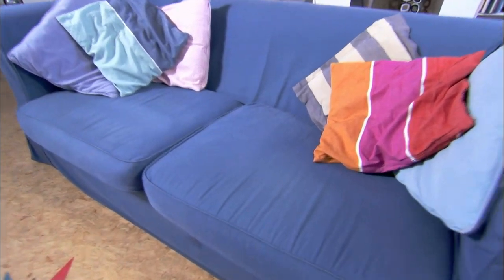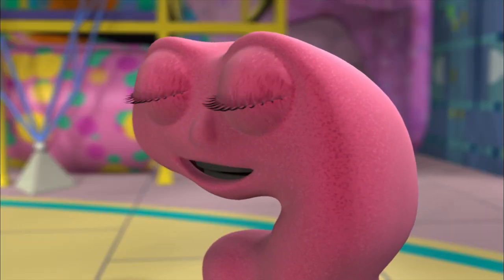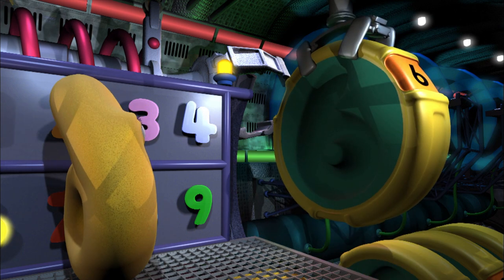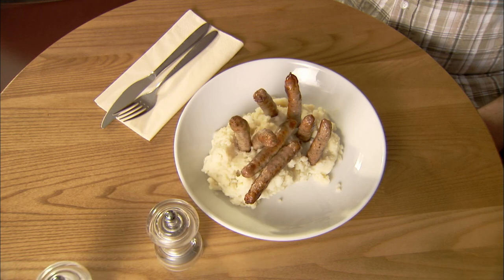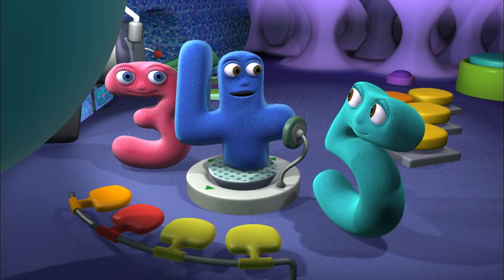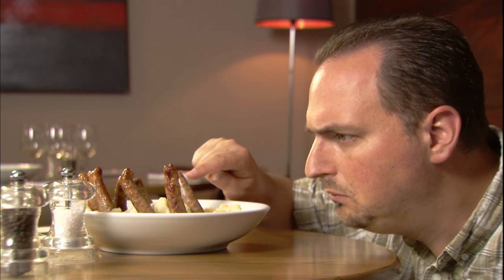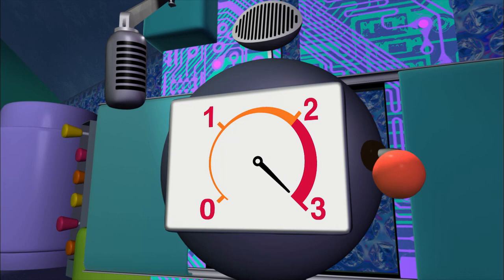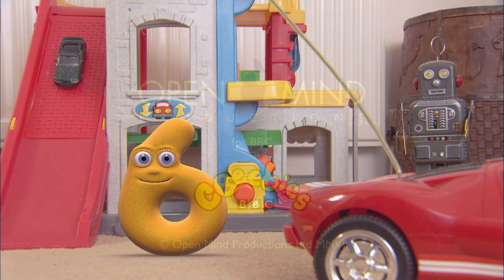Stop and Go | Numberjacks | Full Episode | Season 1, Episode 16 | ZeeKay British Cartoons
6 and 4 both come down with the dreaded lurgi.

Ready for more adventures? Dive into one of our latest Numberjacks video on YouTube! Don't miss out! Welcome to ZeeKay British Cartoons - your prime destination for the finest in British animated storytelling! This channel celebrates the charm, wit, and unique style of British animation, bringing together a collection of beloved shows that have captured the hearts of audiences worldwide.

Delve into the world of Numberjacks, where fun and heroes go hand in hand. Experience the sweet and imaginative adventures of Charlie and Lola, a show that beautifully captures the essence of childhood. Laugh along with the iconic and hilarious Mr Bean a character beloved by generations for his timeless antics.

At ZeeKay British Cartoons, we're dedicated to showcasing the best of British animation, offering content that is both entertaining and relatable. Our shows are carefully selected to provide a delightful viewing experience, celebrating the distinct charm of British culture and animation.

Thank you for choosing ZeeKay British Cartoons, where the magic of British storytelling comes to life!